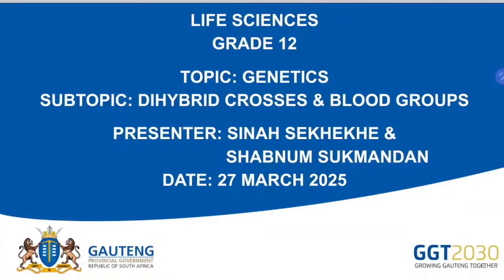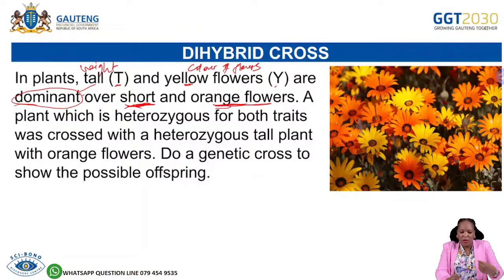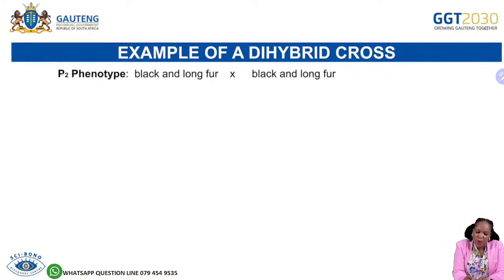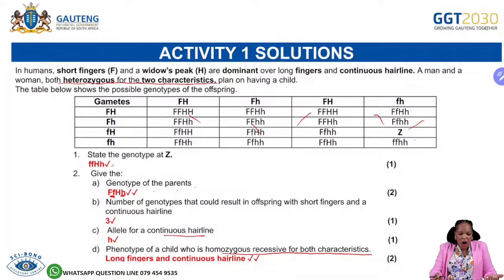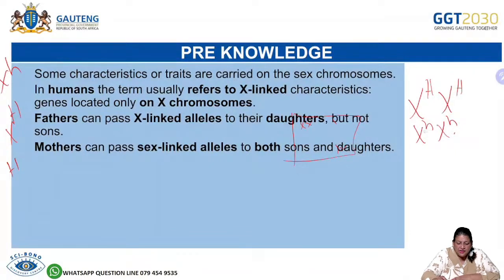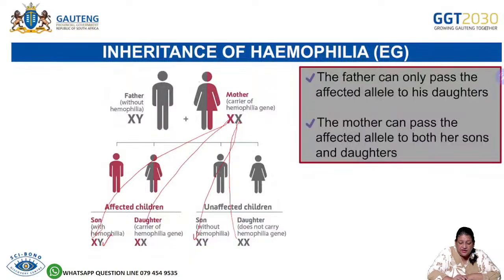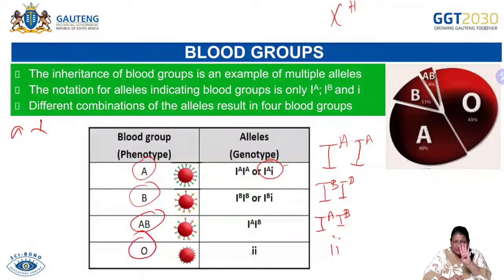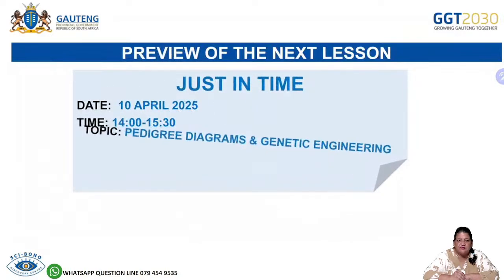27 MARCH 2025 14:00 - 15:30 LIFE SCIENCES GRADE 12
GENETICS : DIHYBRID CROSSES & BLOOD GROUPS